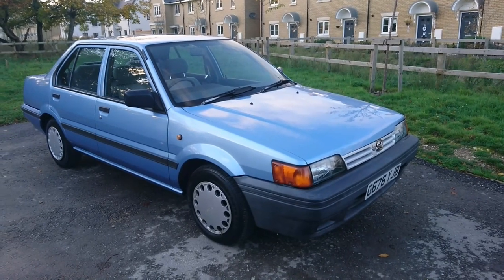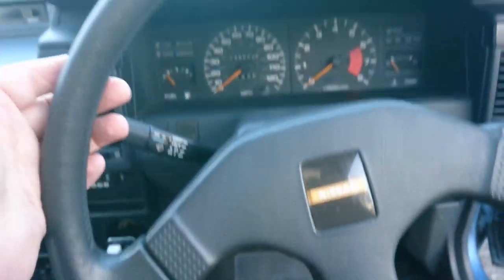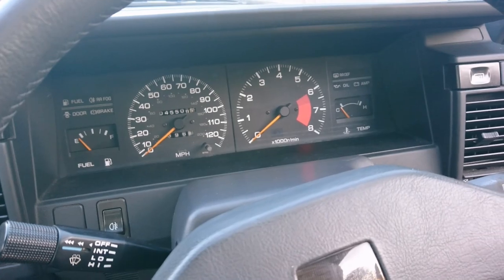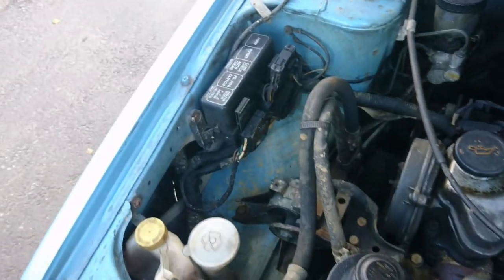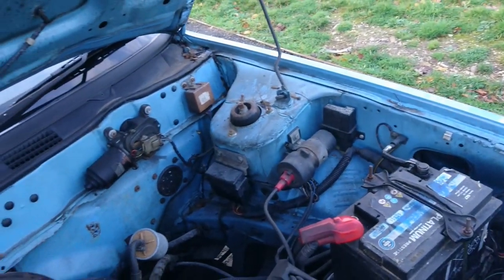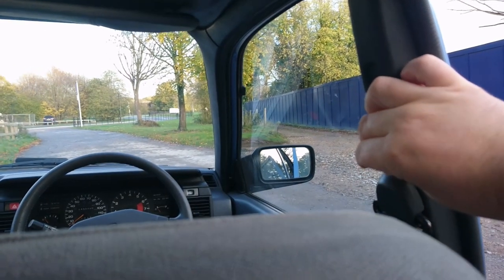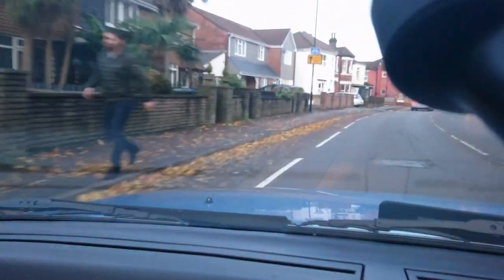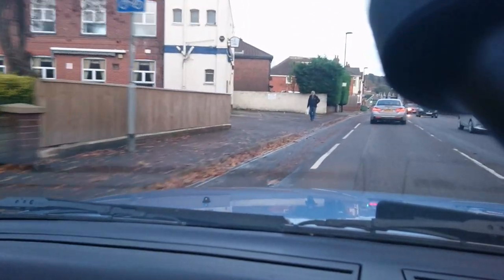No Budget Reviews: 1989 Nissan Sunny/Pulsar (N13) 1.6 GSX Saloon - Lloyd Vehicle Consulting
-One 1989 Nissan Sunny 1.6 GSX Saloon
-No Obscure In-Jokes (actually, maybe just a couple)
-No DSLRs

This time we examine a 1989 Nissan Sunny 1.6 GSX Saloon and find a surprising amount to like about it. Be prepared for a working electric sunroof, very soft suspension, an incorrect front bumper and grille, very low mileage, a surprisingly comfortable driving position, high specification, a confusing range of engines and model names and generally little of any consequence at all... Nothing untoward, then!